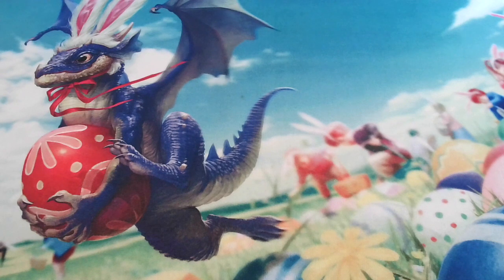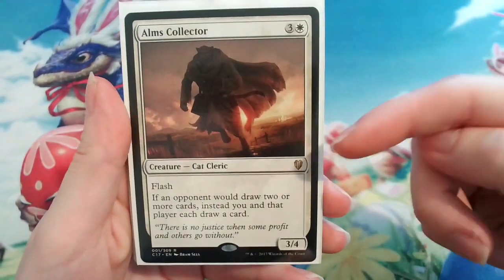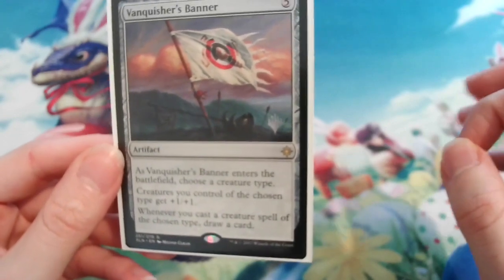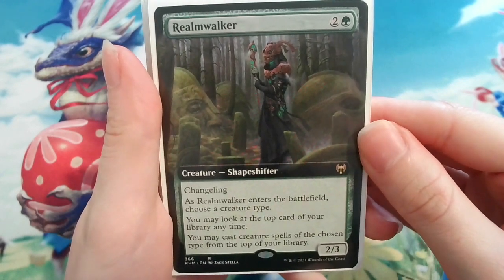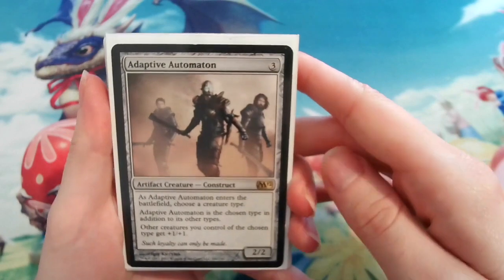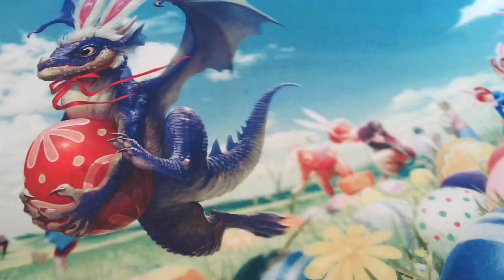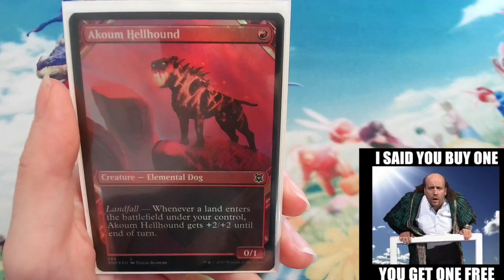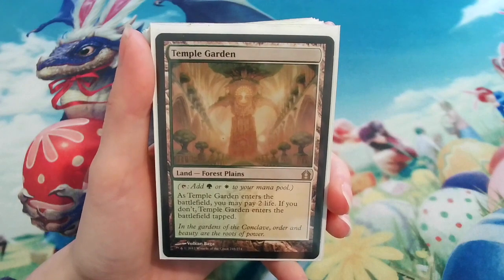Rin and Seri EDH MTG Deck Tech | Catdog Tribal Commander deck | Magic: The Gathering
Hey folks! Thanks for joining me for another EDH deck tech! Today I'm giving you a personalised tour of my catdog tribal commander deck which is one of my more casual mtg decks but still love very much hehe.

You can check out the commander gameplay where this deck goes against Sai, Master Thopterist on this channel as well - enjoy!

If you have any recommendations for cards to put in or take out I would absolutely love to know! What magic content would you like to see next? Is it more gameplay or commander deck techs or maybe something else? Lemme know in the comments!